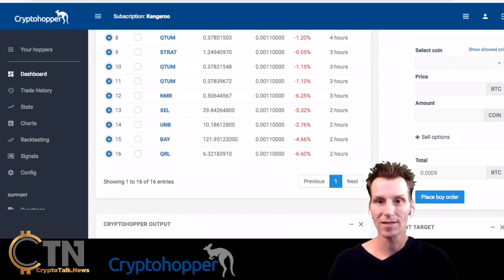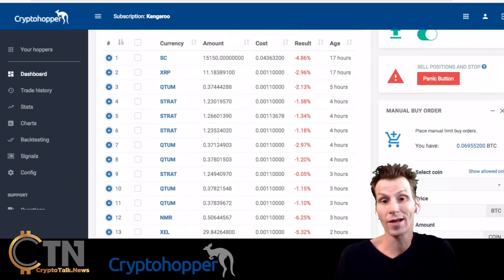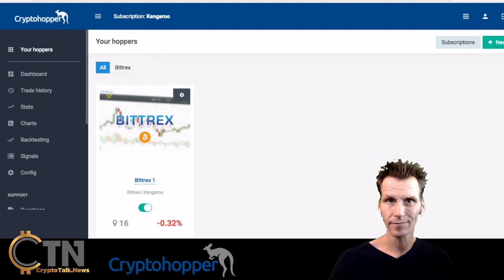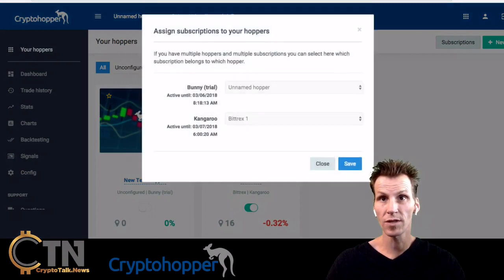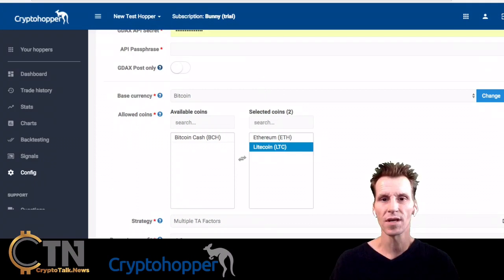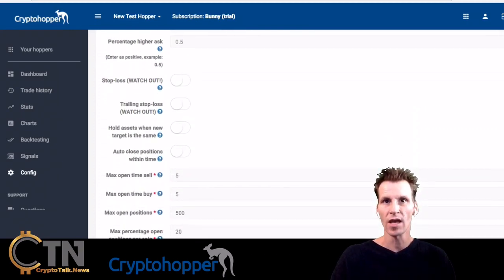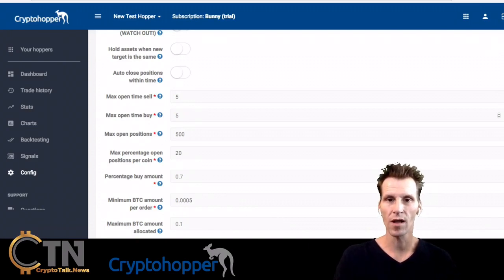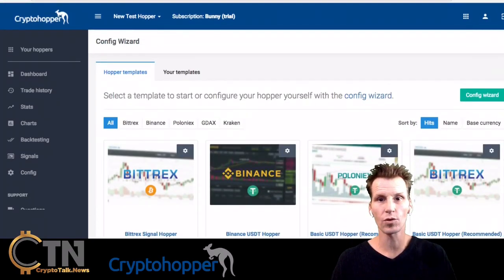CryptoHopper Review! Make Money Trading Bitcoin & Cryptocurrency's w/ Bots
Join the CryptoTalk.News Telegram Chat to keep up with new Airdrops & Bounties! Don't miss out on FREE cryptocurrency
CryptoHopper Trading Bot Review! Can You Make Money With Trading Bots

Try the CryptoHopper Trading Bot for 1 Month FREE! No credit card needed!

Are trading bots real? Do they really work? I found one, CryptoHopper and I'm trying it out.  I made enough in one day to pay for the $100 per month, so I'm testing it out for one month too see if it's worth it. In this video I'll show you how to get started, and what I've done so far.

You won't see huge gains, but nice steady gains are what you really should go for.